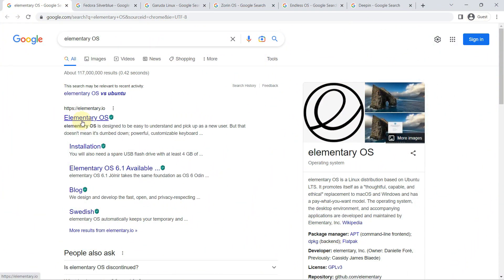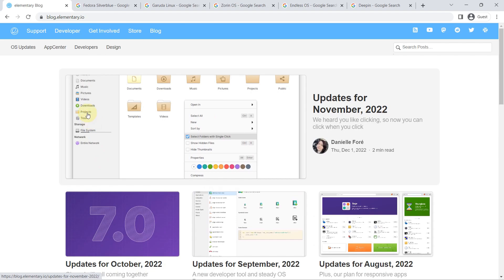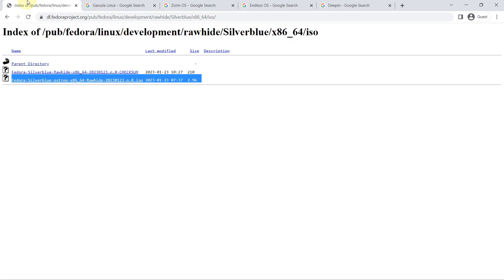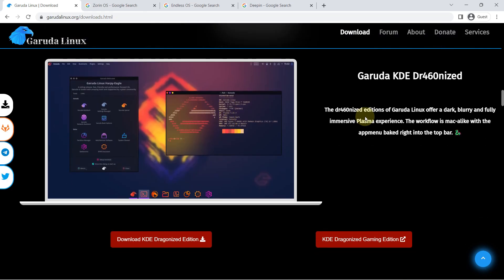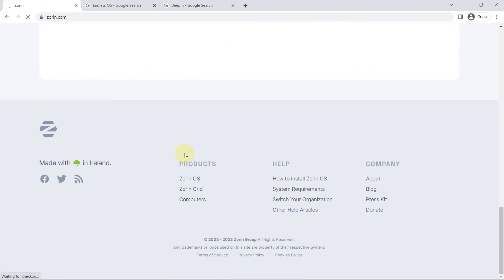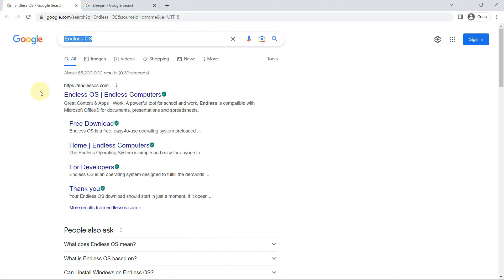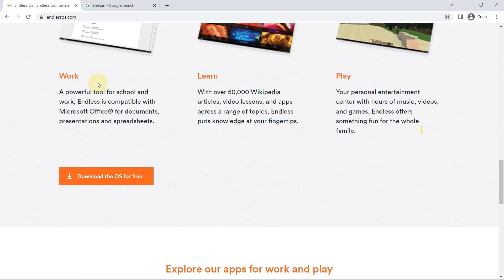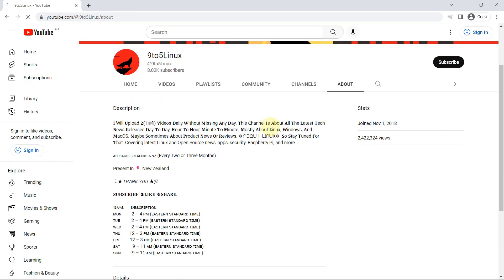Amusing Linux Distros to Try if You're a Distro Dynamic Person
In This Video We Are Looking At 6 Amusing Linux Distros, If you find yourself constantly switching Linux distros, here are some fun options that you can add to your list.

There are many different flavors of Linux, and since most are free to use, there comes a point when you might feel compelled to try a bunch of them out. We call this distro-hopping.

Some people Change or Switch distro for only a few months. Others find that the experience never grows dull. If you've tried out a few distributions and are looking for one that offers something different, here are six options that are worth taking for a spin.

Is There a Point to Changing Distro Every Time ?
Distro Changing can seem a waste of time. You get your computer set up, learn a new way of working, and just when you hit a rhythm, you start over.

But distro-Changing can be a good way to learn, and it can help you hone in on precisely how you enjoy using a computer. There's also always the chance you will come across the distro that you fall in love with. You never know until you try it.

1. elementary OS

2. Fedora Silverblue

3. Garuda Linux

4. Zorin OS

5. Endless OS

6. Deepin

Todays Video - 6 Amusing Linux Distros!